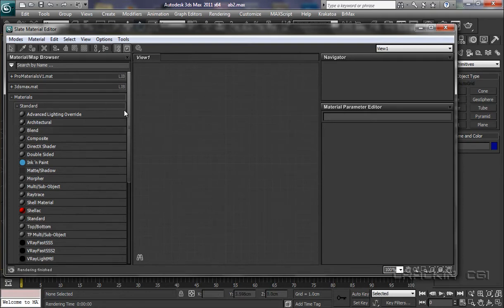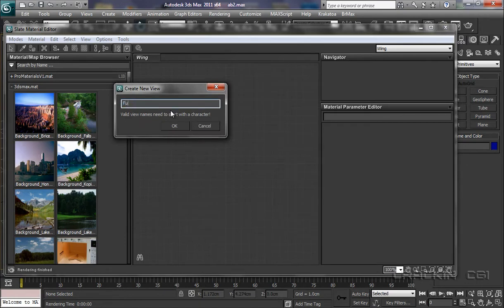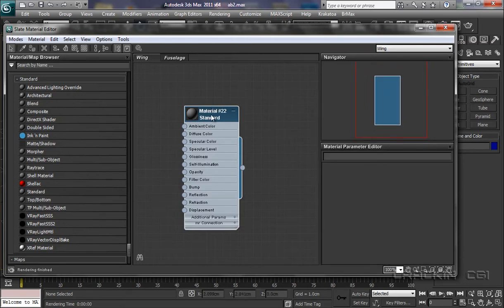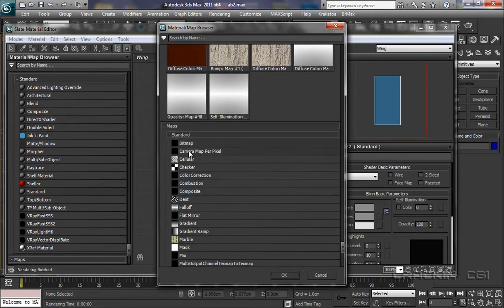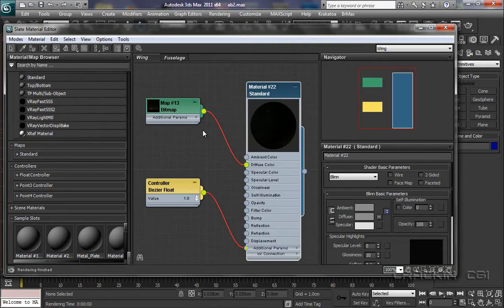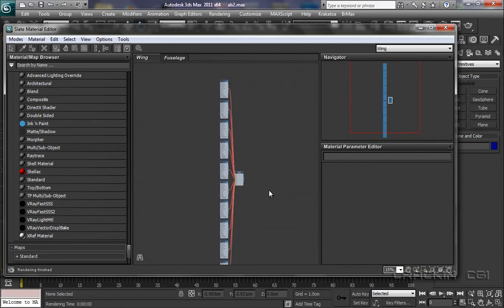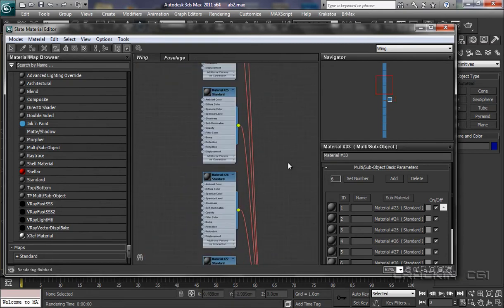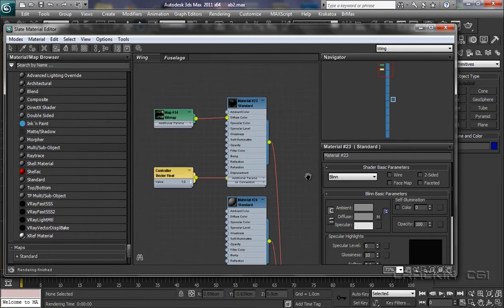Adding_Materials_and_Maps_Part_4.mov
3ds Max 2011 - Part 4. Total Beginners Guide & Tutorial for adding material and texture maps to the Messerschmitt 109e. Presented by Michael De Greasley. A Cracking CGI Production.